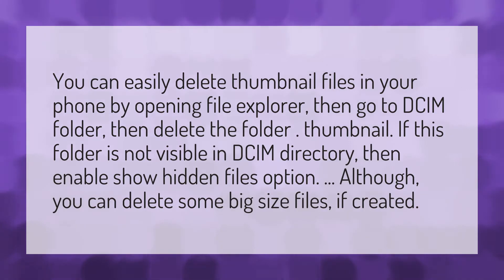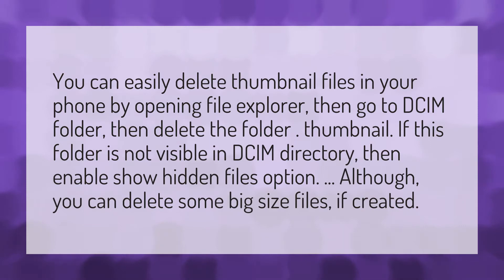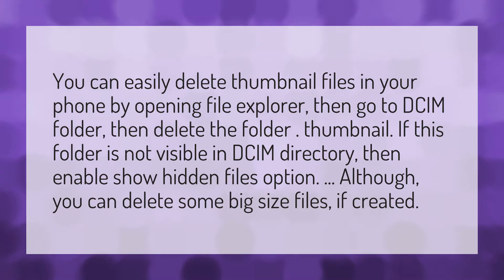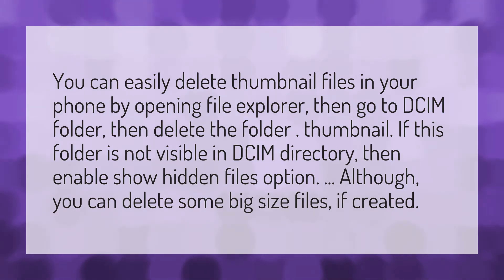Can I delete Thumbdata in Android?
Delete Call History • Can I delete Thumbdata in Android?